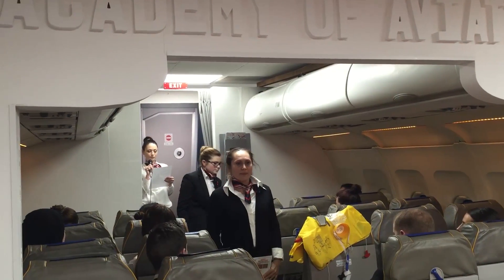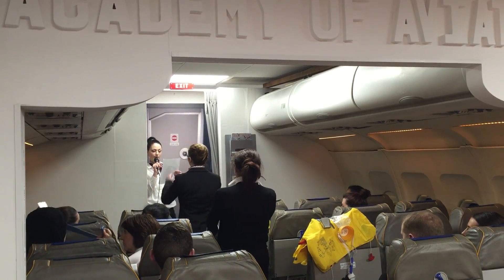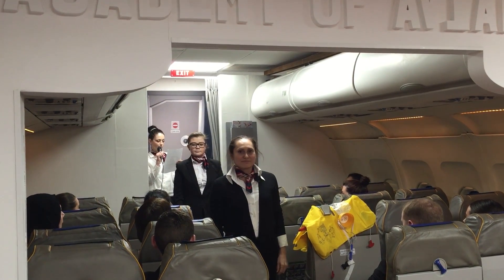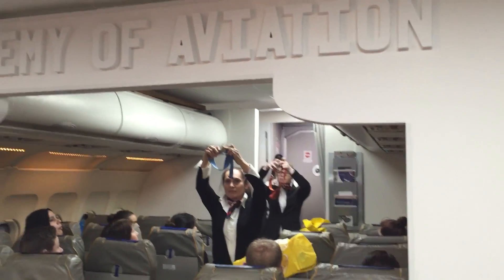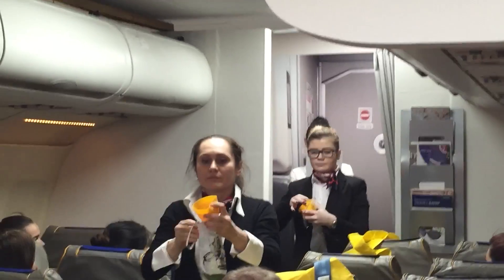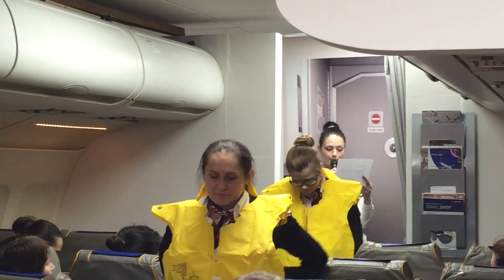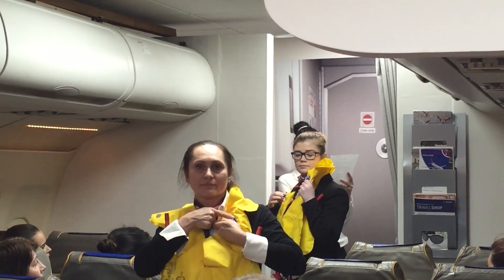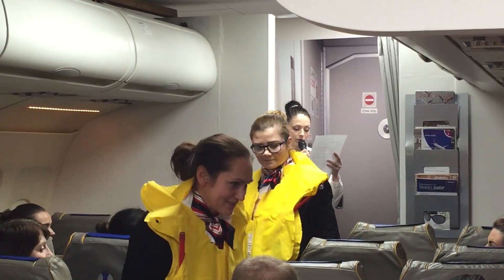Travel & Tourism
Description